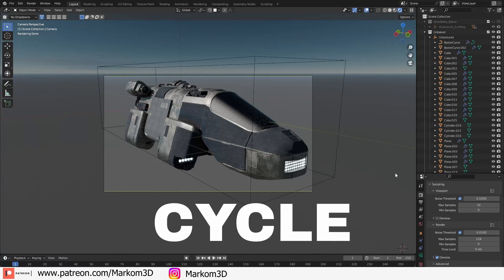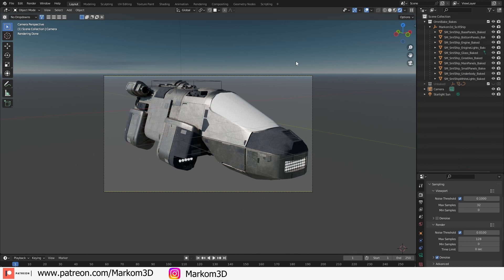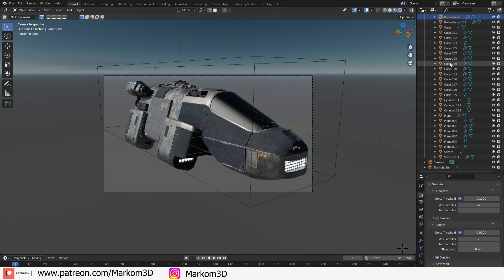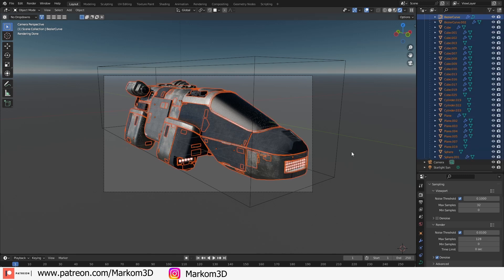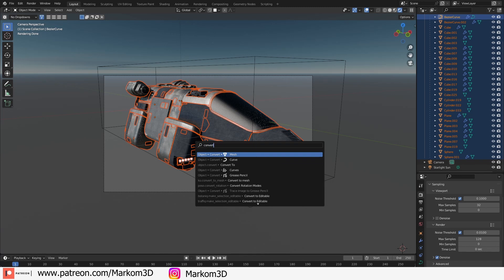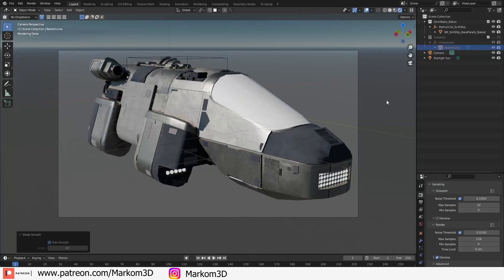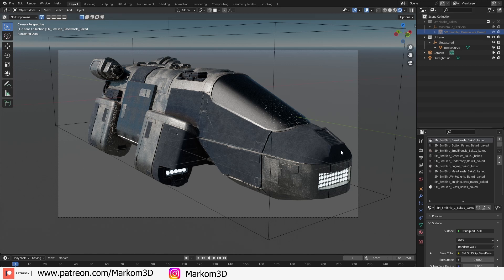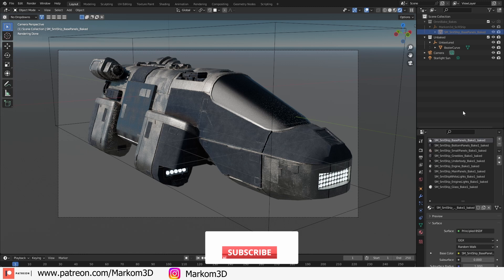This Blender Trick Can Reduce Cycles By 40%!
Are you tired of rendering your videos hours or even dayslong cycles? Stop wasting time and try this blender trick to reduce render times by 40%. It's simple, easy, and works like a charm!

If you're looking for ways to reduce the time it takes to render your videos, then this blender trick is your answer! By using this trick, you'll be able to reduce your render times by up to 40%, which will save you valuable time in the long run. Give it a try and see for yourself how simple and effective it is!